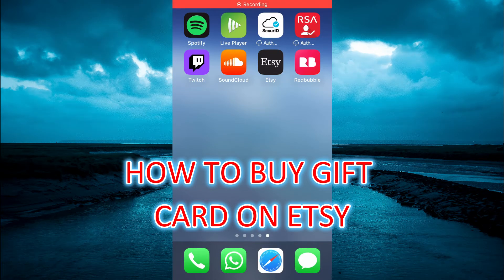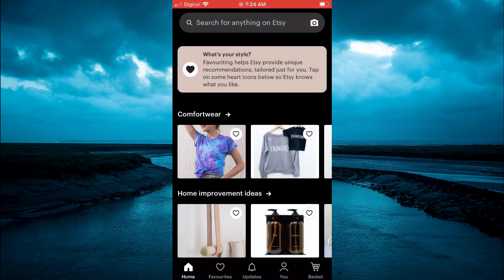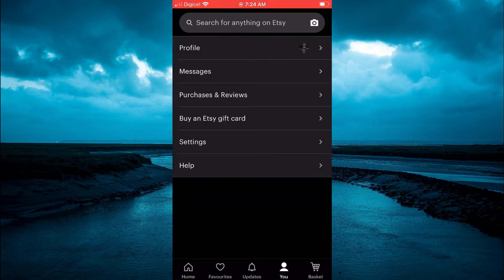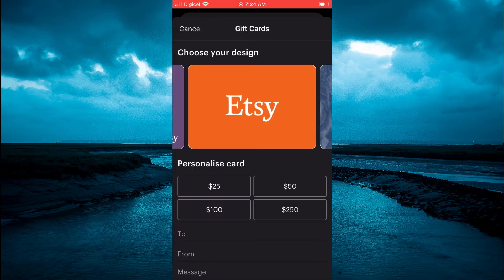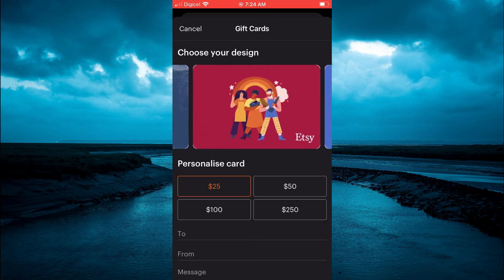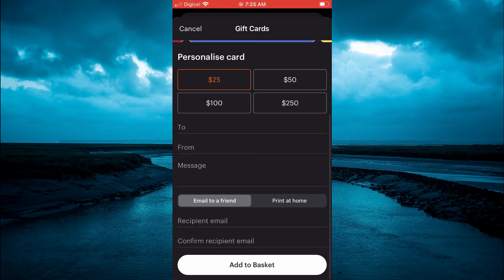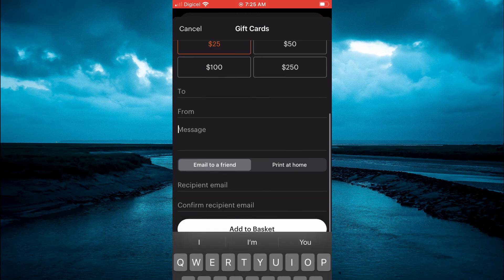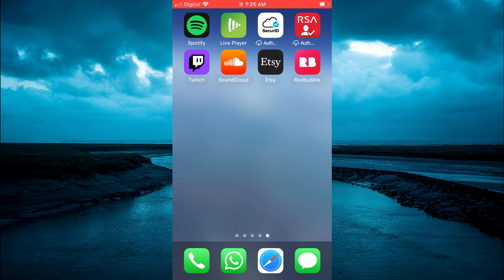HOW TO BUY GIFT CARD ON ETSY